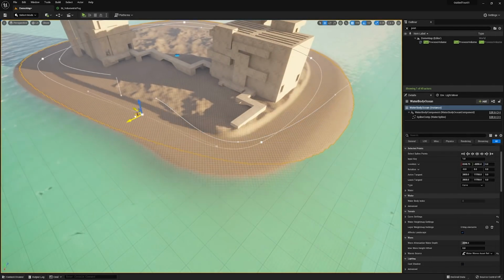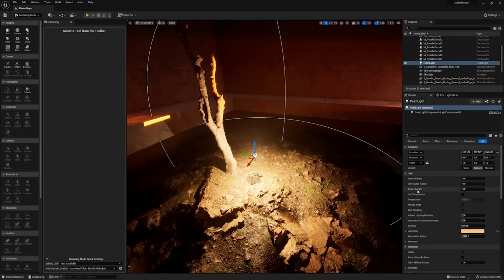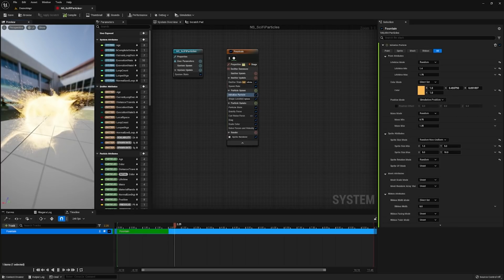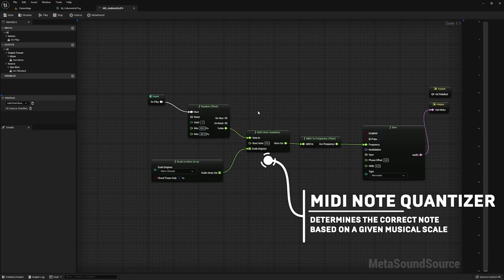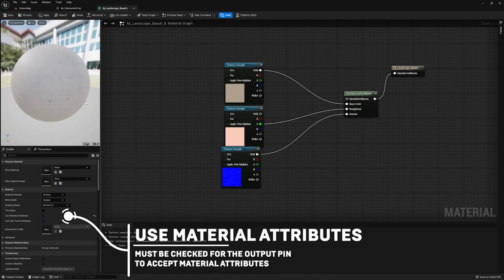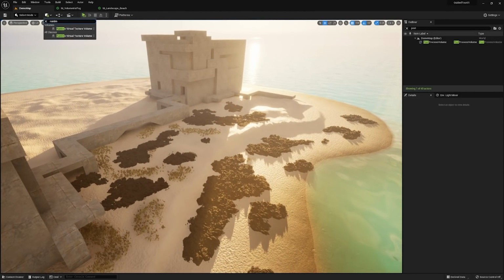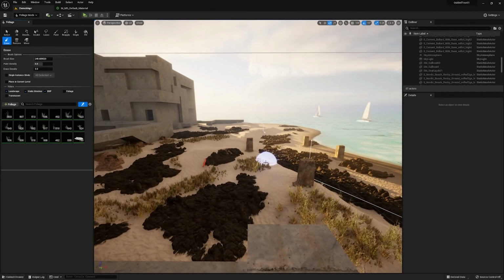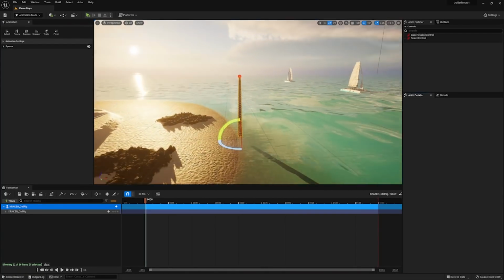Unreal Engine 5 Guided Tour | Feature Highlight | State of Unreal 2022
Watch our evangelism talk ‘Unreal Engine 5 Guided Tour’ from the State of Unreal 2022 livestream.

Haven't yet taken the plunge into UE5 and want a peek at what you're missing? Join Chris Murphy as he builds a small scene from nothing, covering how the toolset fundamentals work together—and some useful tips and tricks along the way!

Learn more about those features on the new developer community including code snippets and step by step explanations:

Want to learn more about Unreal Engine 5? Download the release for free, and explore the new features, sample projects, and learning resources